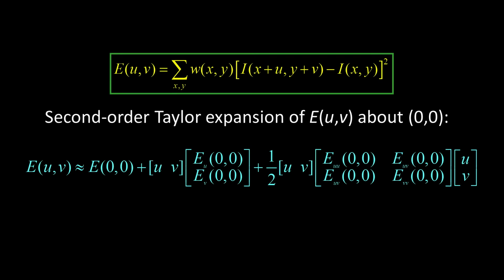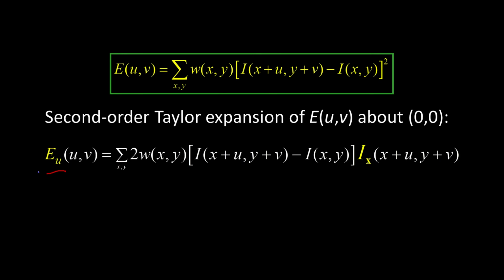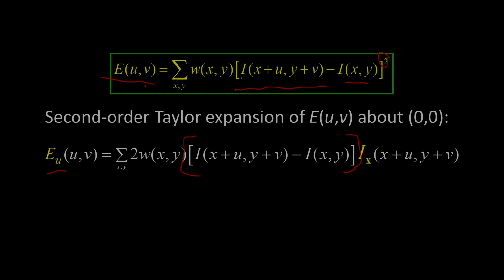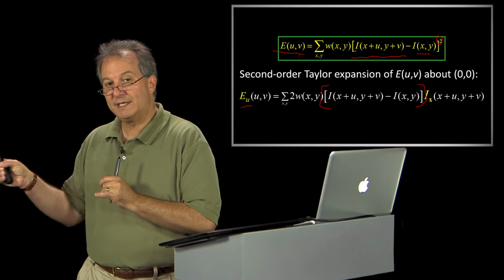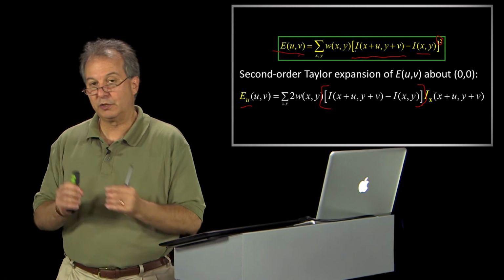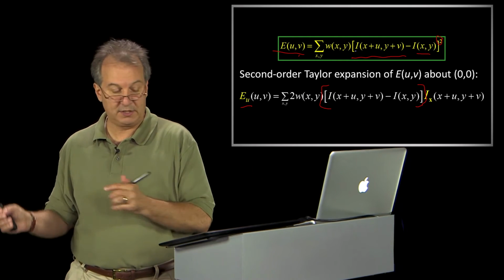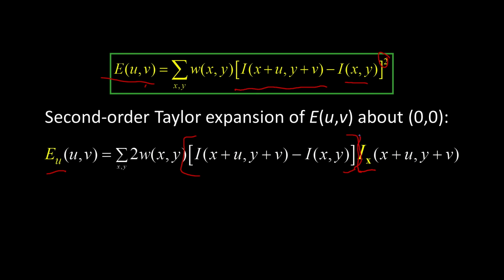Second Order Taylor Expansion Part 1